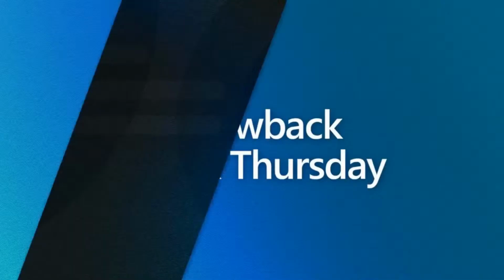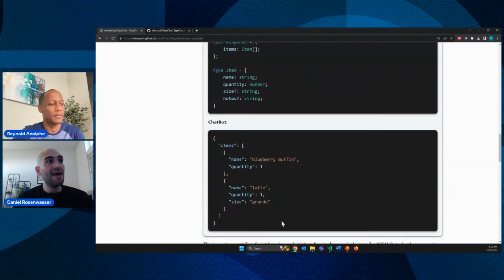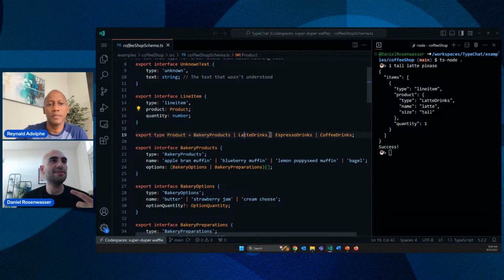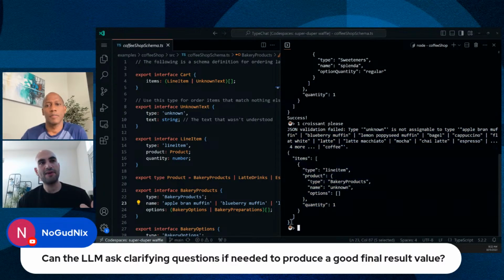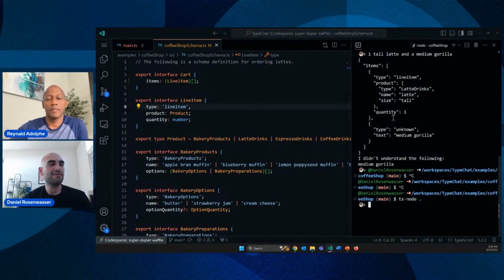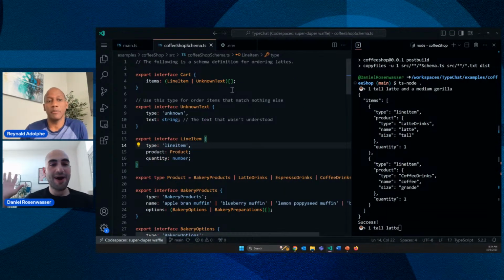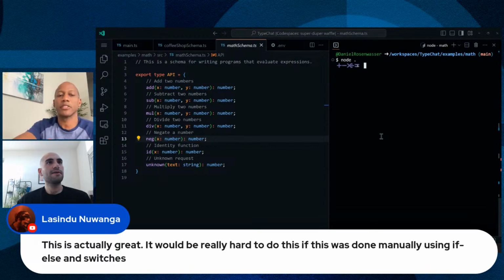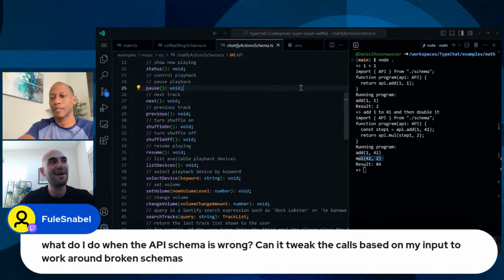Diving into TypeChat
TypeChat’s a new experimental library to help bridge language models with everyday applications. It uses the types in your app to avoid prompt engineering and just get you data that your code can work on. Come learn about some of the ideas, techniques, and approaches.

⏲️ Chapters:
00:00 Countdown begins
00:37 Welcome to the VS Code Livestream
02:14 Throwback TikTok Thursday
03:58 Welcome and Intro Daniel Rosenwasser
06:37 Demo of TypeChat
50:05 Lightning Round
51:27 Wrap

Featuring: @ReynaldAdolphe,  Daniel Rosenwasser (@drosenwasser)